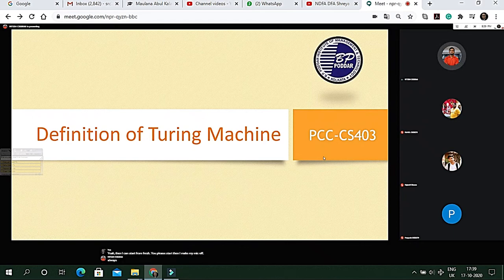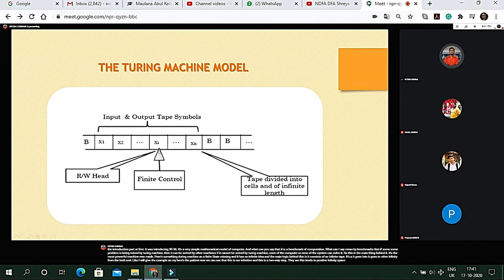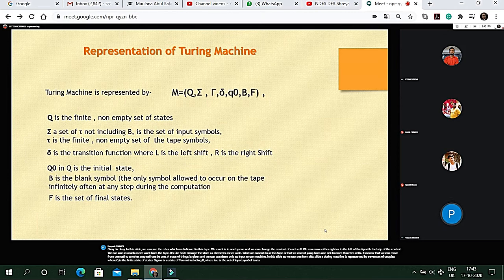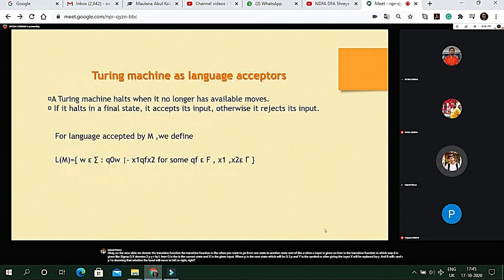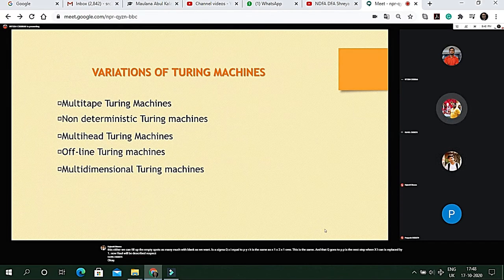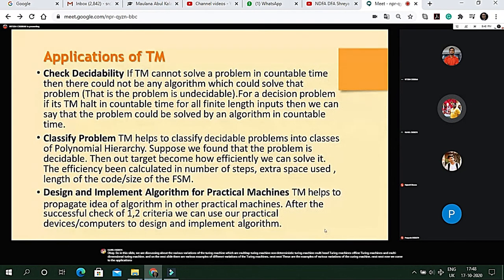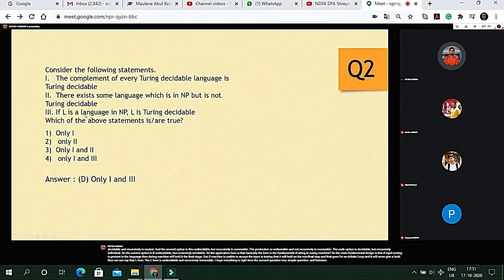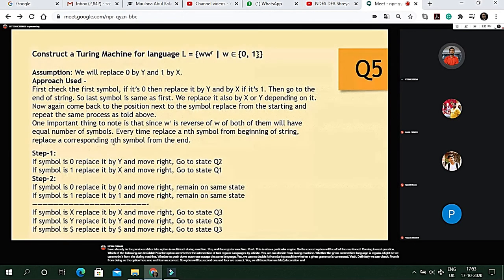TuringMC topic Ritesh Raman, Rahul, Pratyush, Rajarshi 1Biswas 17-Oct-2020